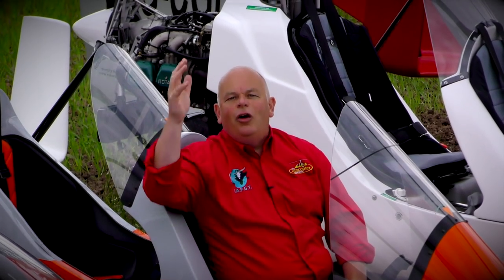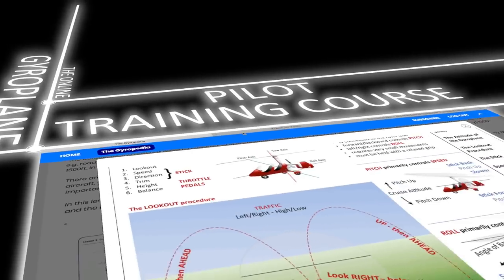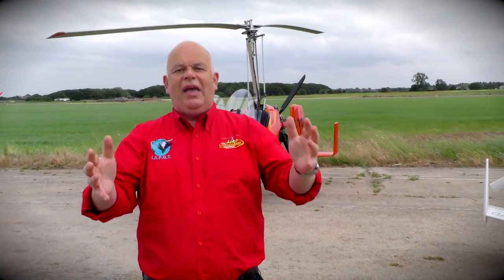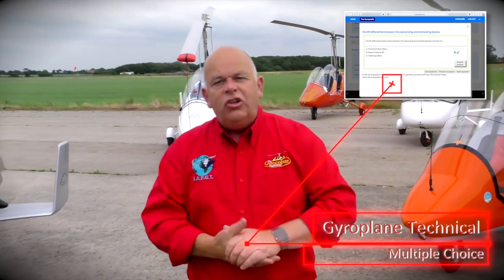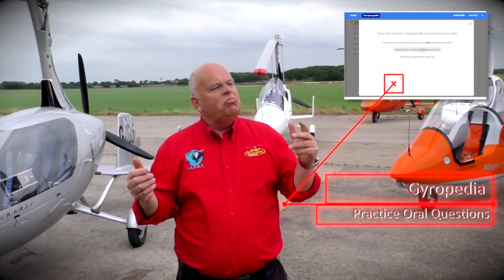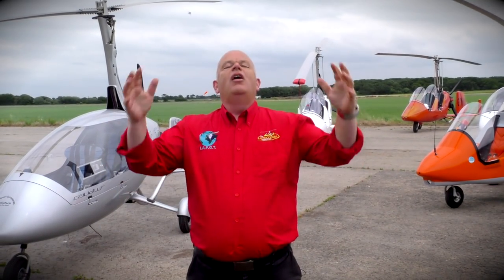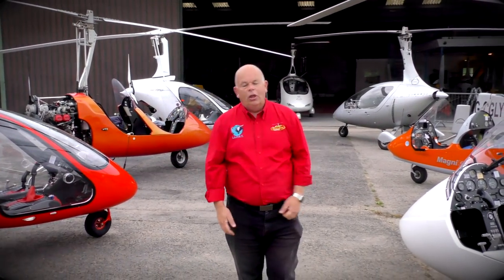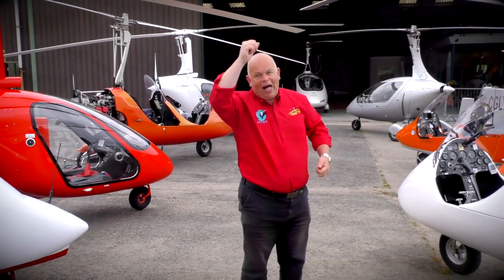Online Gyroplane Pilot Training Course Introduction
This is the introduction to the complete online Gyroplane Pilot Training course available at Gyropedia.com.